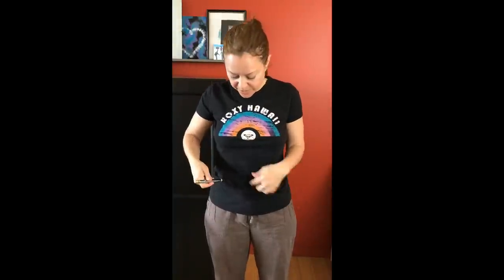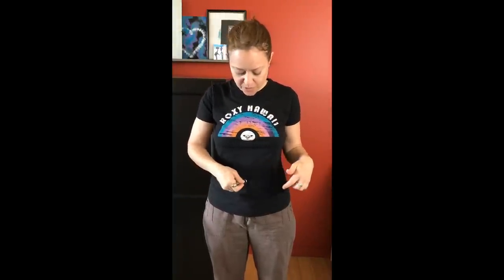2 Ways to Reset the Vagus Nerve for Nervous System Regulation and Boost Immune System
Spark pen

People who suffer from PTSD, C-PTSD, Complex Trauma, and any other issues related to chronic stress and trauma can benefit from resetting the nervous system regularly. There are many ways to do this, but here are two quick ways to find relief when you’re short on time. Do this every day, as many times as you need. By increasing vagal tone, we can help the body remain in homeostasis, where the body’s natural self-healing takes place. The brain has a chance to heal and rewire itself when given the chance.

Click here for your free PDF of 10 Ways to Calm Down when you’re Dysregulated and Overwhelmed

I'm Spira and I teach yoga, self care, and trauma healing. I LOVE BEGINNERS, but I can challenge more advanced students as well.
ALL are welcomed here. All bodies and all abilities. Practicing yoga helps me to feel strong, healthy, and happy! Come and practice with me! You can start anytime.

I had to leave my school teaching job due to my Complex PTSD, so if you’d like to support me in this work, you can do that here:

Spira Yoga Shala is a tiny yoga “home” based in Cambridge, MA (currently closed due to Covid). With emphasis on mind body medicine, Spira Yoga practices mindful and reflexive yoga to promote both physical and mental well-being. We use neuroscience and evidence-based practices to educate and connect with our community.